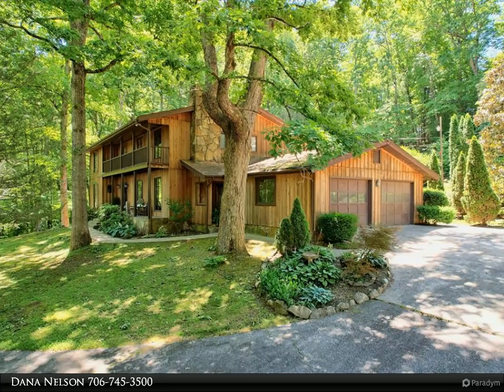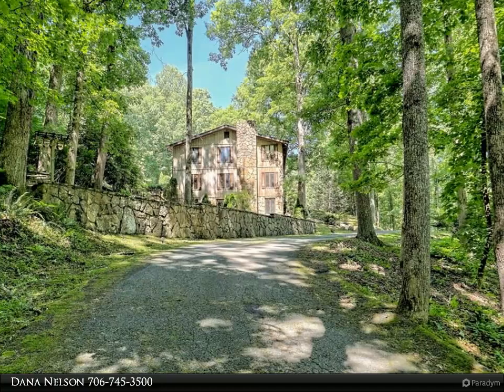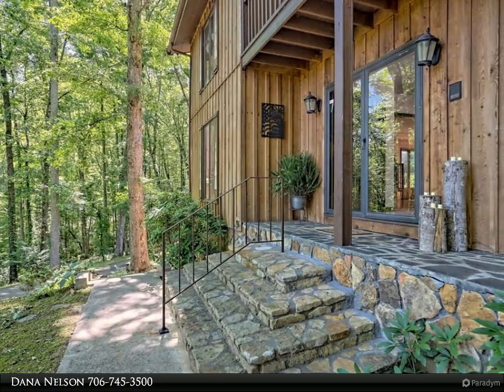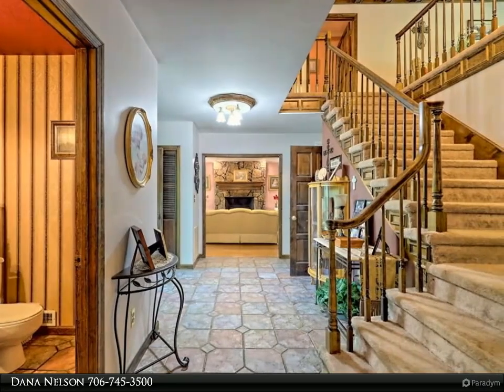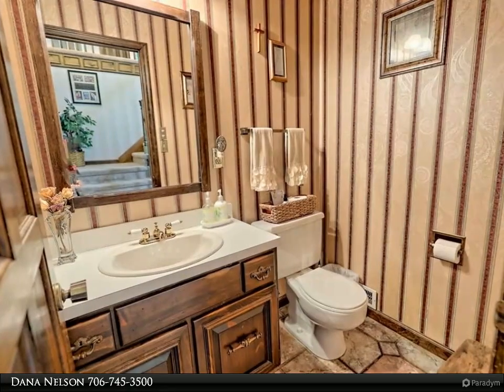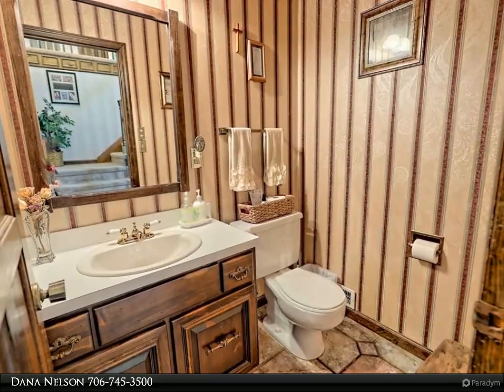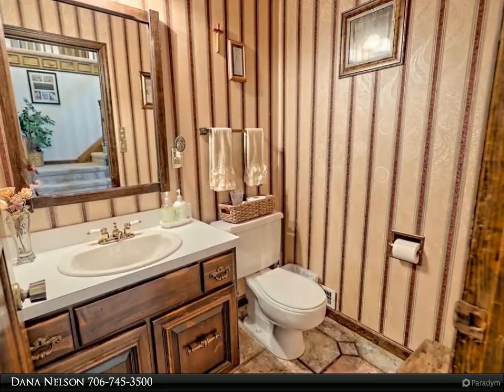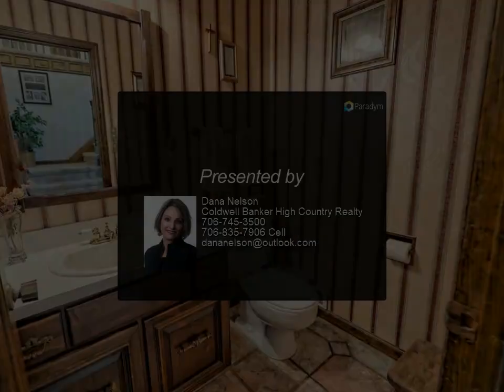Coldwell Banker High Country Realty - 192 Brookwood Drive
PERFECT FOR ENTERTAINING! This custom-built, 5 bedroom, 6.5-bath home once served as a BED AND BREAKFAST, offering SPACIOUS ROOMS throughout. The huge entry FOYER. Gourmet kitchen with double ovens and breakfast room. Enjoy cozy evenings in the family room or in the large dining room and living room, each featuring its own fireplace—one propane, one wood-burning. Laundry room off kitchen in mudroom. The terrace level includes a large game room, a bedroom, office and 2 bathrooms and AMPLE STORAGE. Upstairs, you'll find 4 bedrooms and 3 bathrooms arranged in 3 SEPARATE SUITES, providing ample privacy and comfort. Step outside to a fantastic in-ground pool and a large party deck, perfect for gatherings. Additionally, there is a target practice range, an attached two-car garage, and a large detached SHOP equipped with heat, a sub panel and central vacuum system. Very mild restrictions to protect your investment. This PRIVATE RETREAT sits on over 5 acres, offering peace and tranquility while being very CLOSE TO TOWN. Don't miss this opportunity to own a unique and expansive property that's ideal for both relaxation and entertaining!

5 full bath

Dana Nelson
Coldwell Banker High Country Realty